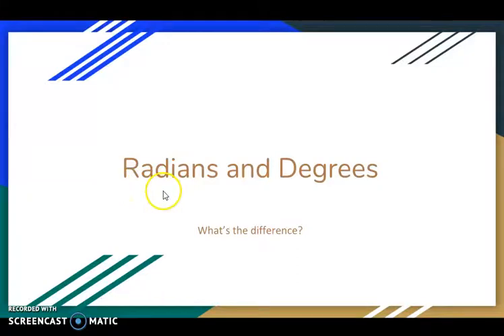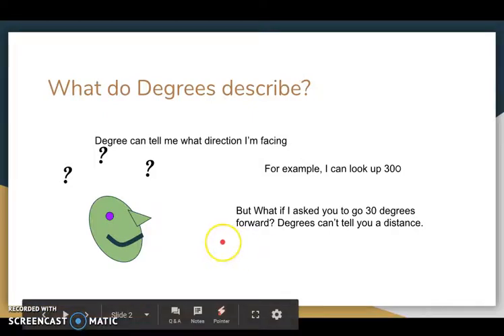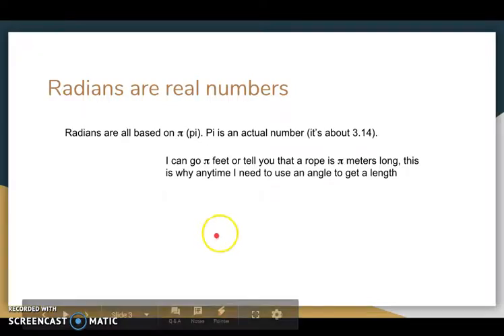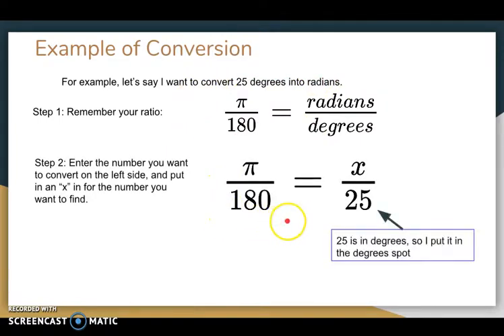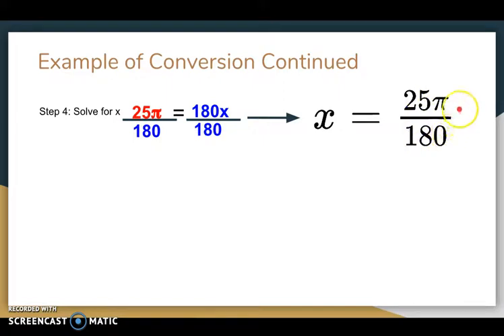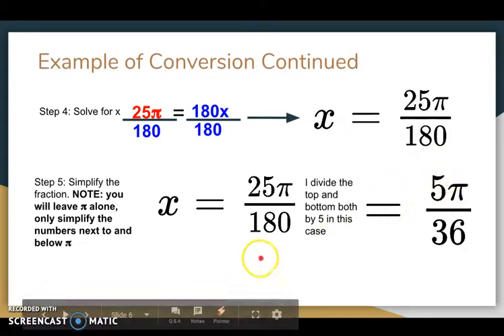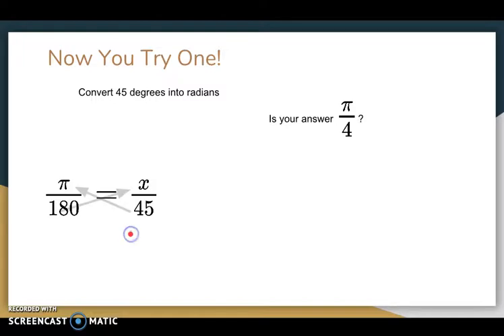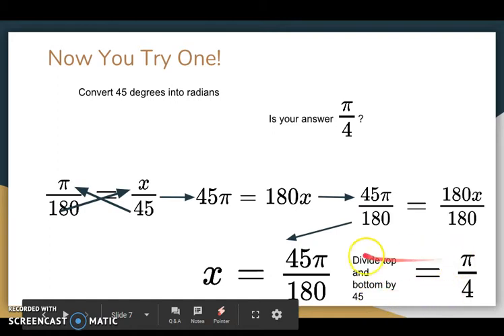Converting Degrees to Radians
What is the difference between degrees and radians, and how do I convert from degrees to radians.